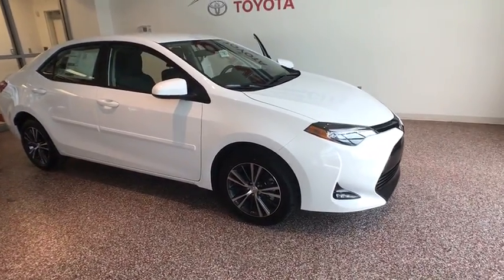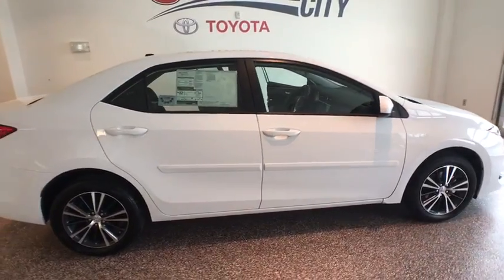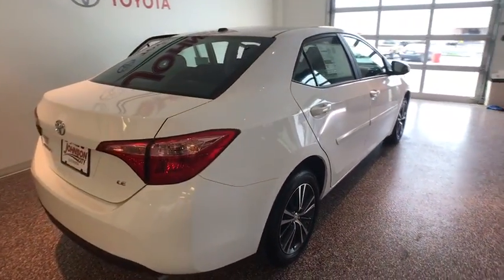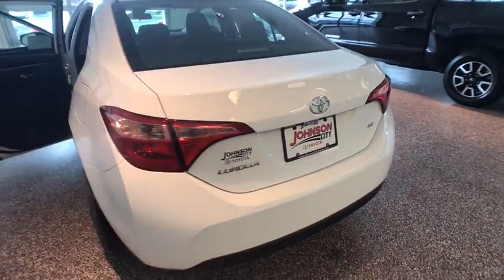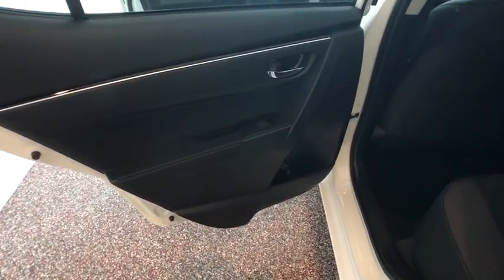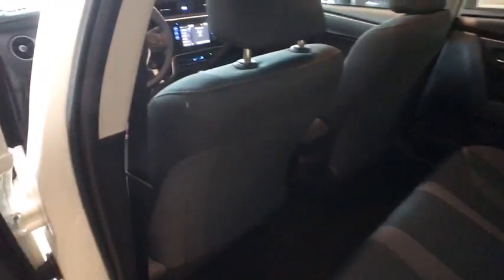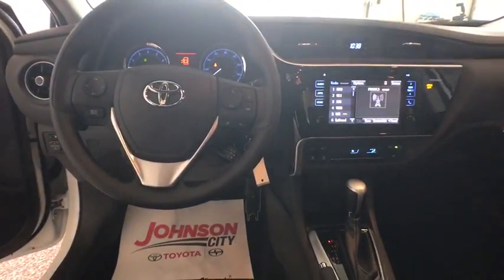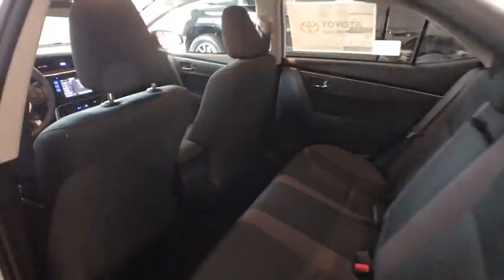2017 Toyota Corolla Johnson City TN, Kingsport TN, Bristol TN, Knoxville TN, Ashville, NC 17987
Wheels: 16 x 6.5 Wide Vent Steel,Fabric Seat Trim,Radio: Entune Audio w/6.1 Screen,LED Daytime Running Lights (DRL),6 Speakers,Air Conditioning,Electronic Stability Control,Front Bucket Seats,Tachometer,ABS brakes,AM/FM radio,Automatic temperature control,Brake assist,Bumpers: body-color,CD player,Delay-off headlights,Driver door bin,Driver vanity mirror,Dual front impact airbags,Dual front side impact airbags,Front anti-roll bar,Front reading lights,Front wheel independent suspension,Fully automatic headlights,Heated door mirrors,Illuminated entry,Knee airbag,Low tire pressure warning,MP3 decoder,Occupant sensing airbag,Outside temperature display,Overhead airbag,Panic alarm,Passenger door bin,Passenger vanity mirror,Power door mirrors,Power steering,Power windows,Radio data system,Rear anti-roll bar,Rear seat center armrest,Rear window defroster,Remote keyless entry,Speed control,Speed-sensing steering,Split folding rear seat,Steering wheel mounted audio controls,Telescoping steering wheel,Tilt steering wheel,Traction control,Trip computer,Variably intermittent wipers,Distance-Pacing Cruise Control,Lane Departure Warning System,Powertrain warranty: 60 months/60,000miles,Front Center Armrest w/Storage,Exterior Parking Camera Rear,Auto High-beam Headlights